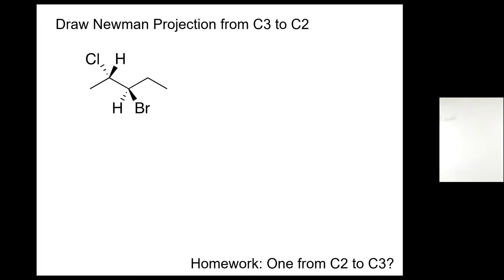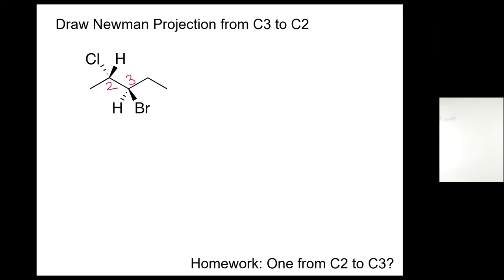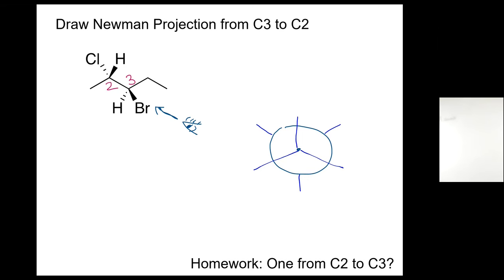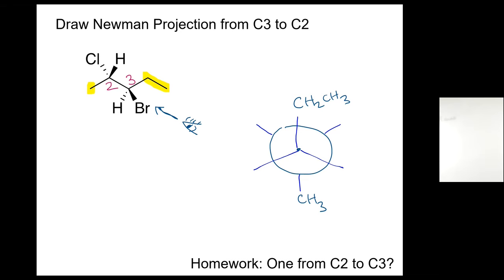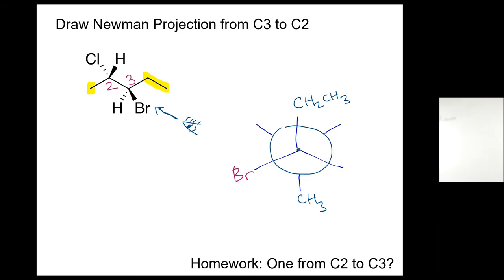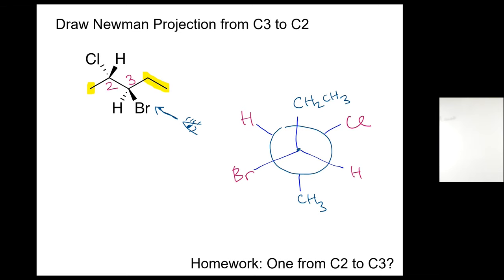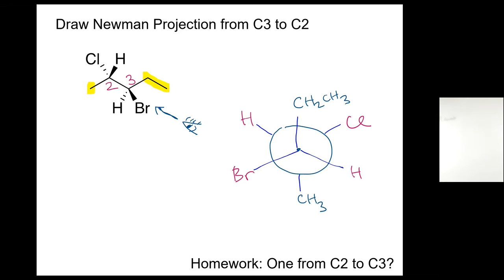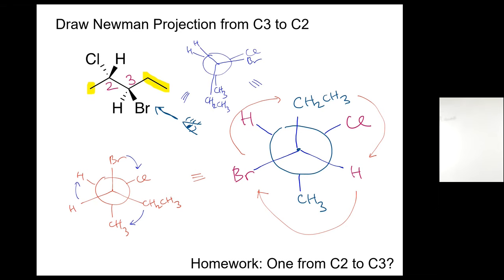Organic Chemistry 1 - Drawing Newman projection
Drawing Newman projection
Organic Chemistry 1
Jungmo Ahn